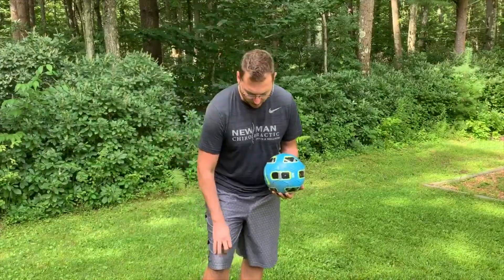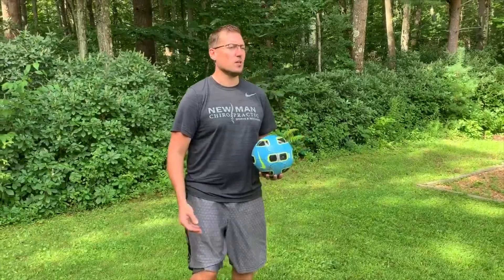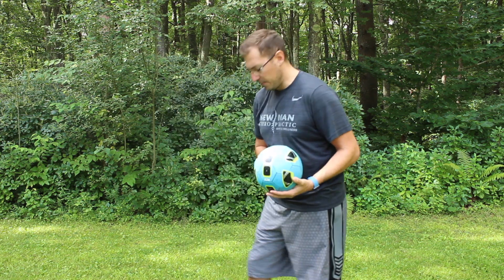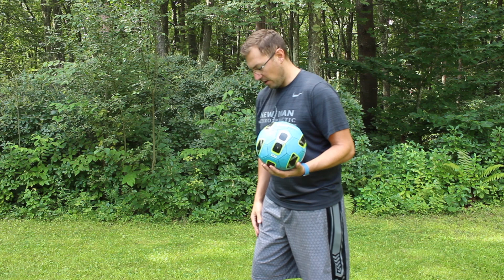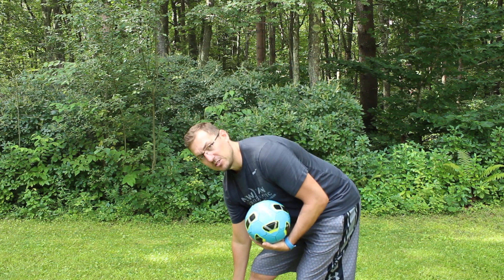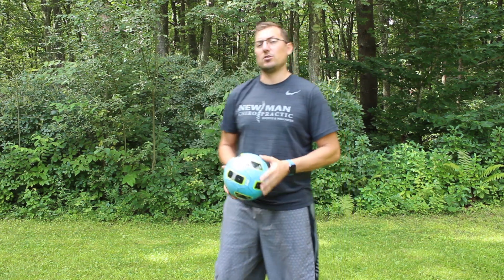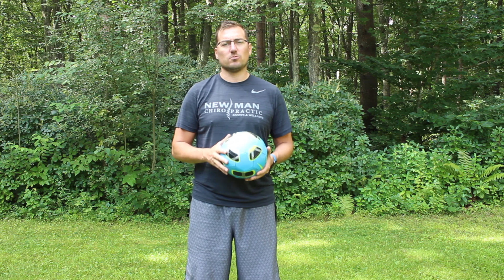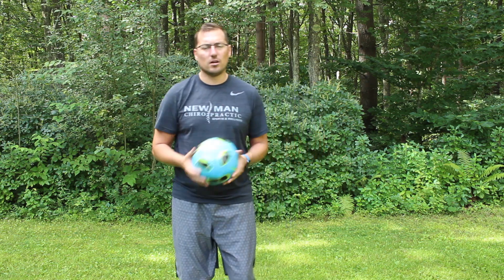The Most Common Injuries We See From Youth Soccer...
The Most Common Injuries We See Youth Soccer...

Dr. Jeff Newman - Newman Chiropractic - Salisbury, Ma